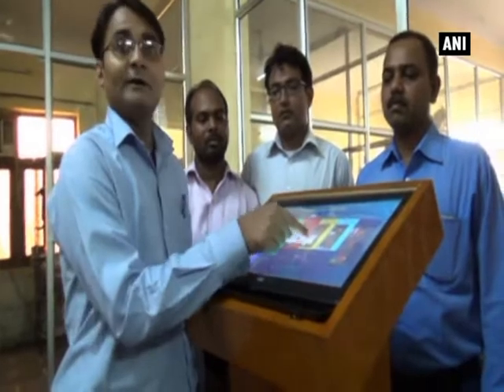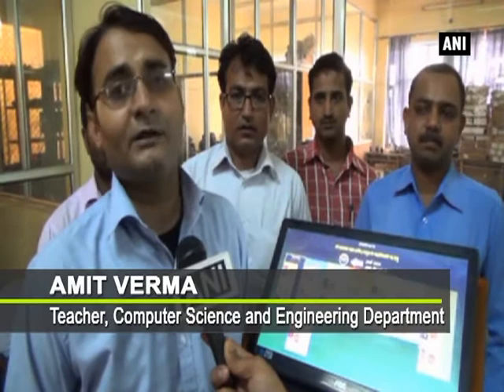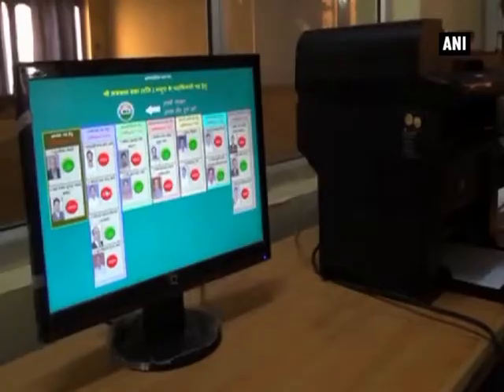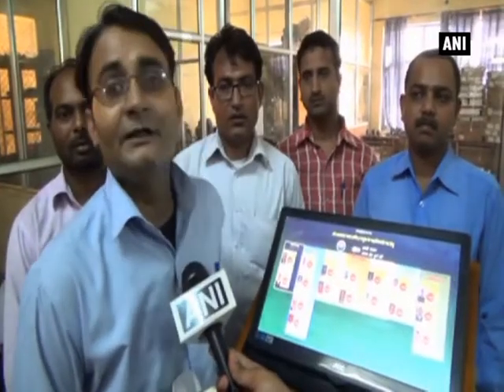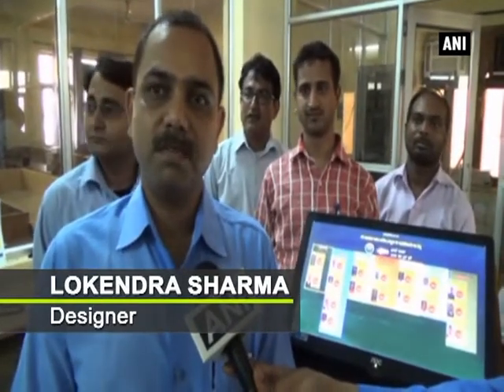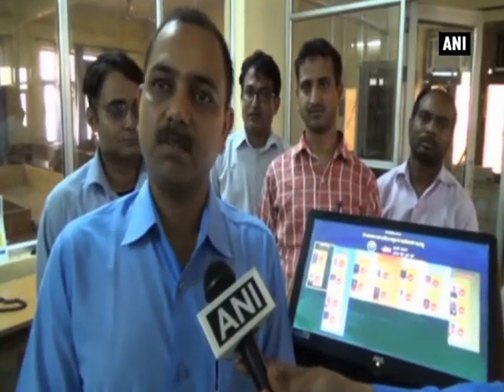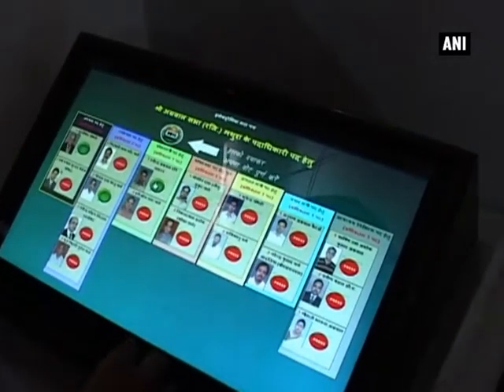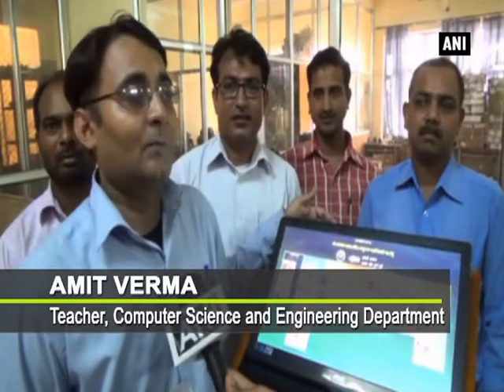Voting verified: Students, teachers design hi-tech e-voting machine - ANI News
Mathura, May 21 (ANI): Students of engineering from B.S.A engineering college in Mathura district of Uttar Pradesh have designed an e-voting machine which would help solve the problems of the electronic voting machines. Computer Science and Engineering Department Head Amit Verma was the first to come up with this idea along with his students in designing such a machine which meets out the requirements of the clients. This machine’s architecture is based as per the client’s server needs in which several candidates feed can be recorded. With the help of this machine, voting on multiple posts can be conducted. This machine would reduce the number of bogus votes also. The team members have developed the software and designed the machine within a span of six months.